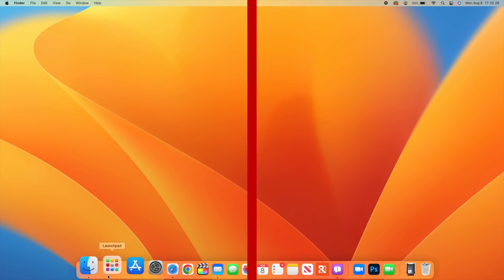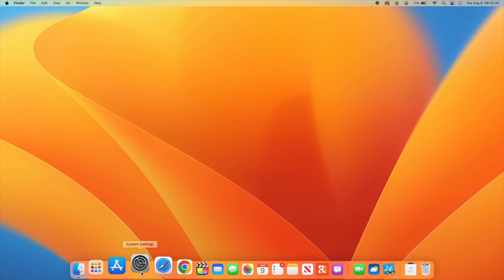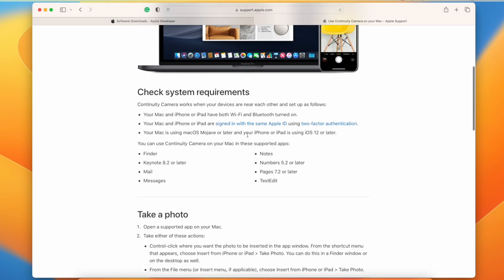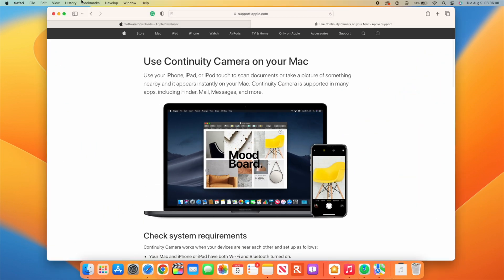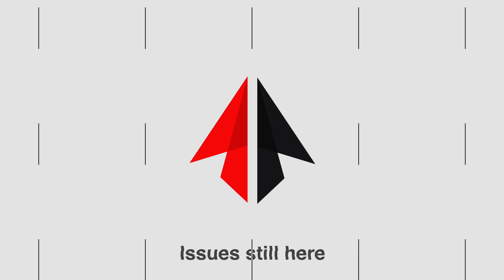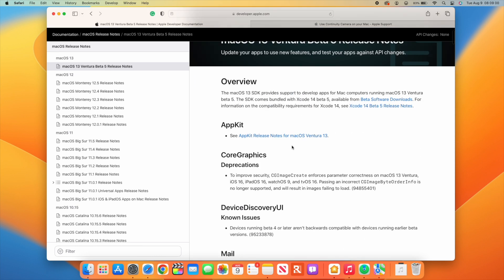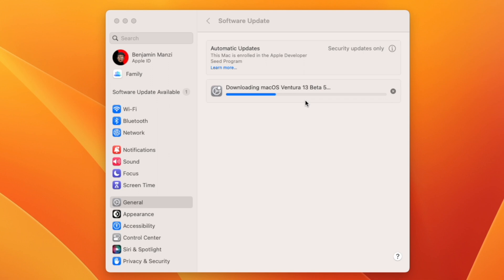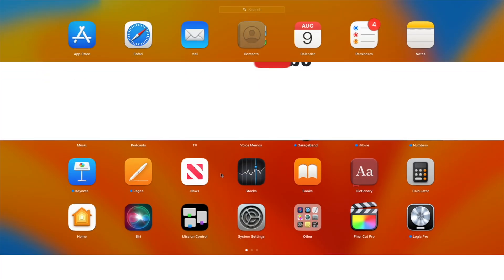macOS 13 Beta 5 Is Out! - What's New?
macOS 13 Ventura Beta 5 Is Out! - What's New video in 4K!

***Time Codes***
00:00 - Introduction
01:20 - New software changes
02:00 - New Features and changes
04:48 - Resolved Issues
05:30 - issues still here
07:20 - Amazing performance
08:30 - macOS 13 release date

macOS 13 Ventura beta 5 is finally available to developers. After three since the third seed of this upcoming operating system for the Mac was released, Apple is making available a new build to developers to keep testing what’s next for the company’s computers. It’s also been a couple of weeks since the company released its public beta version and a revised version to developers.

Another great addition to macOS 13 Ventura beta is the Stage Manager feature, which not only is available to the iPad but will also help users organize their workflows between apps and windows. For the first time, this operating system also brings two new stock apps: Clock and Weather.
Will My Mac Run macOS Ventura?